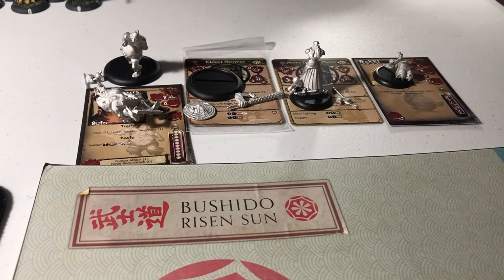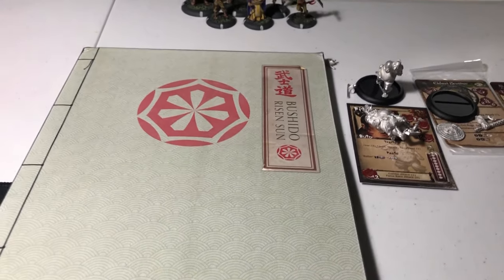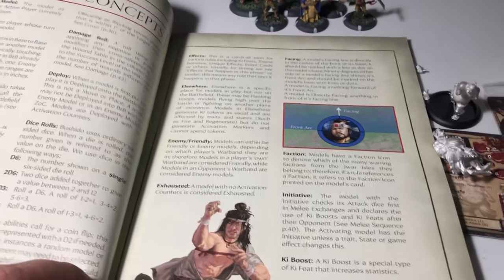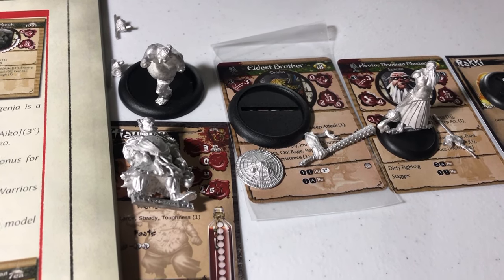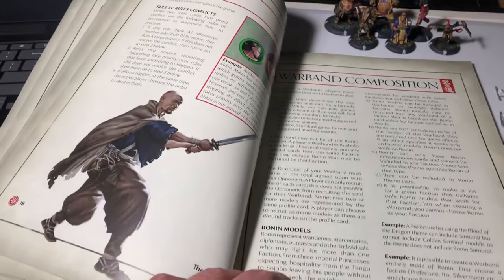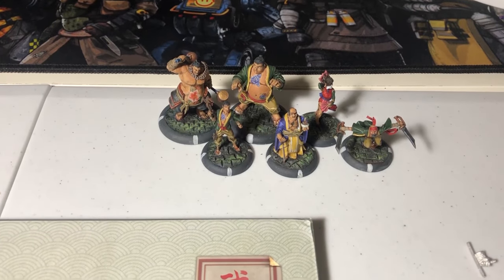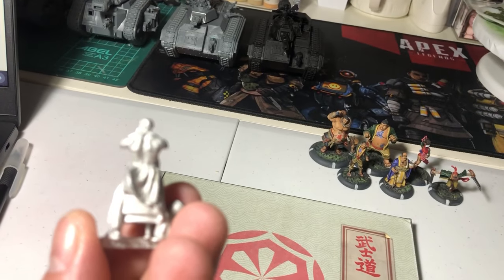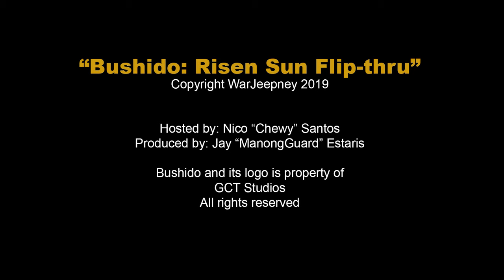Bushido Risen Sun Rulebook Flip Through (Chewy on This!)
Chewy flips through the first copy of the Bushido Risen Sun rulebook to arrive in the Philippines.